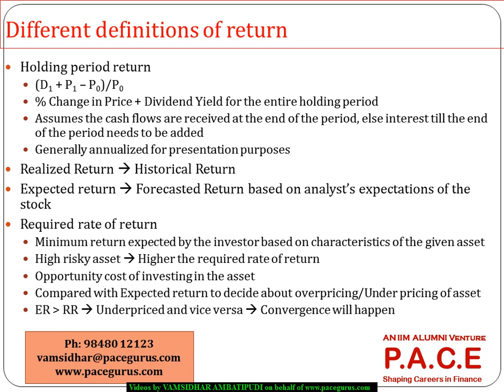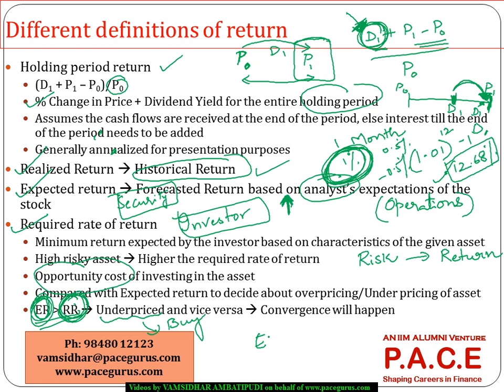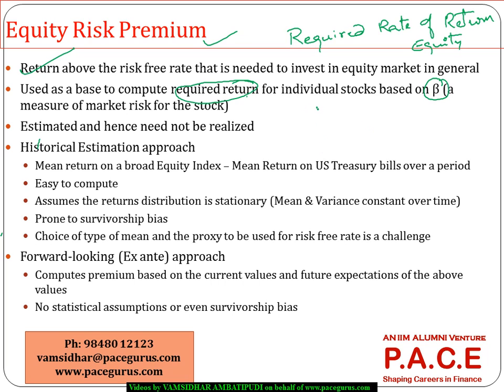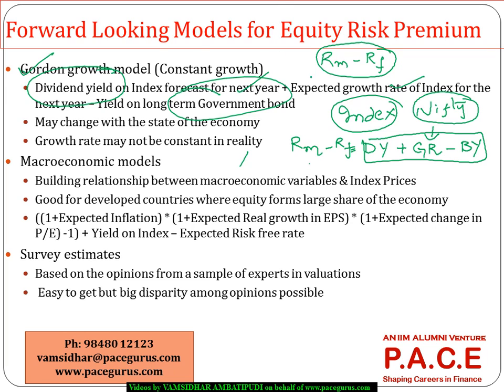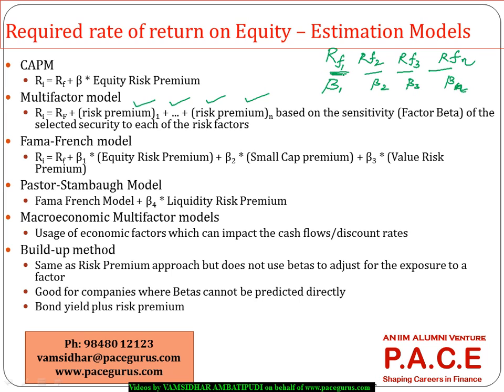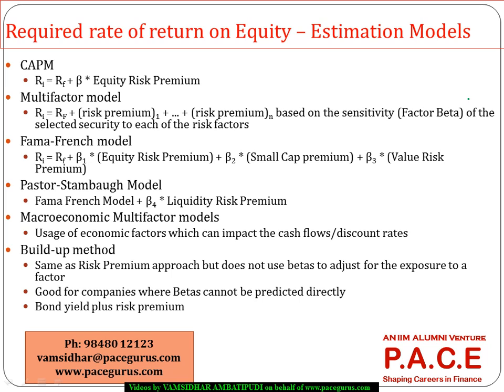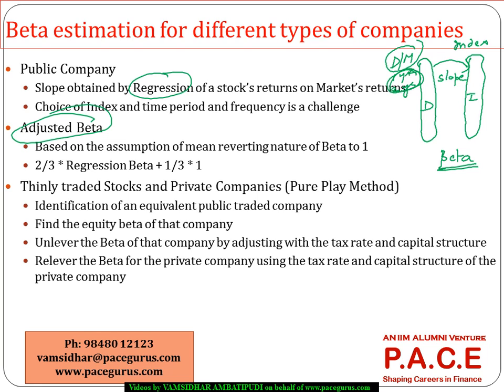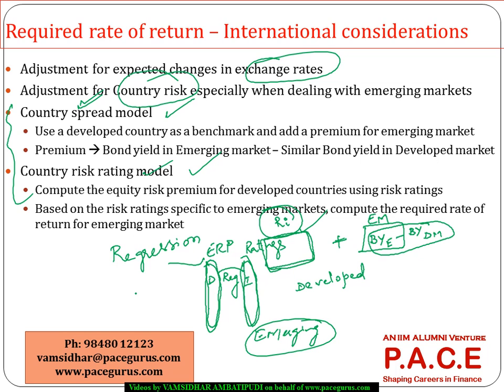Return Concepts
Training on Return Concepts by Vamsidhar Ambatipudi